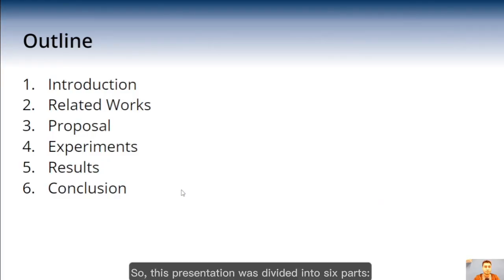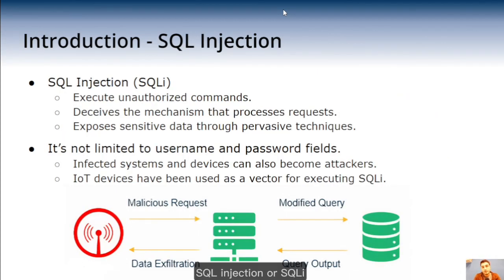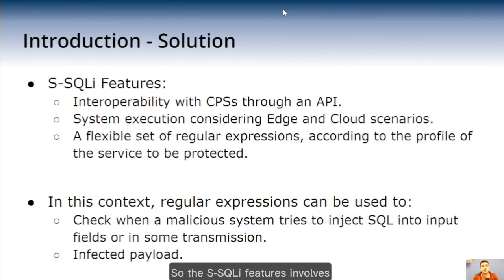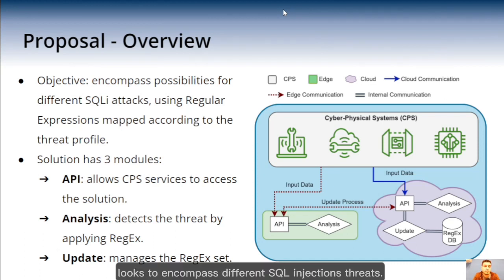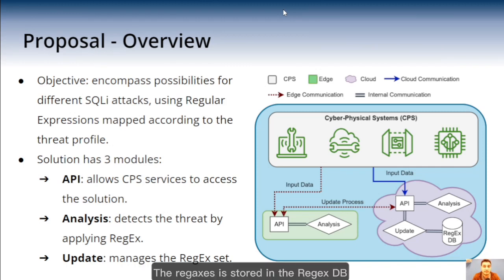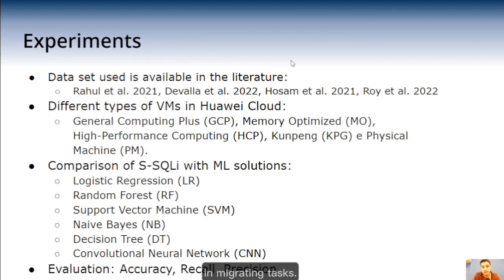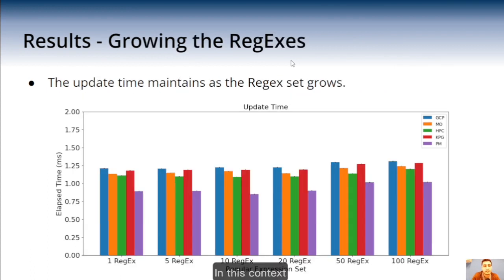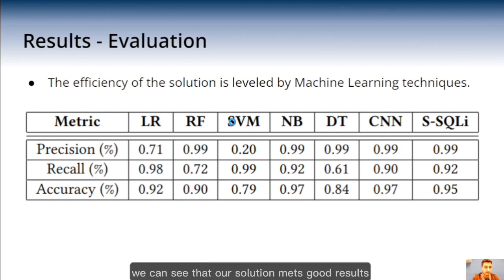Scalable Detection of SQL Injection in Cyber Physical Systems - LADC 2023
Scalable Detection of SQL Injection in Cyber Physical Systems of WSensing/LADC 2023. Authors are Michael Silva, Silvio Ribeiro, Vanessa Carvalho, Francisco Cardoso and Rafael Lopes Gomes from UECE-Brazil.